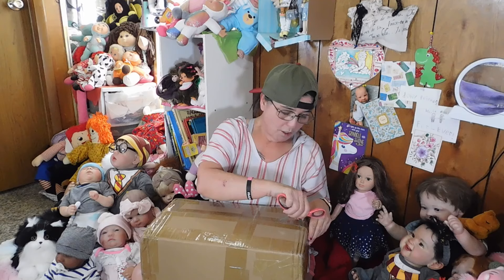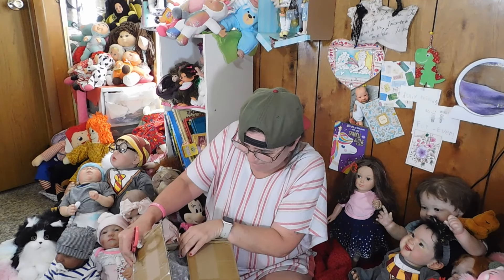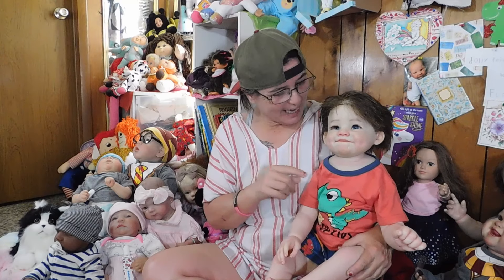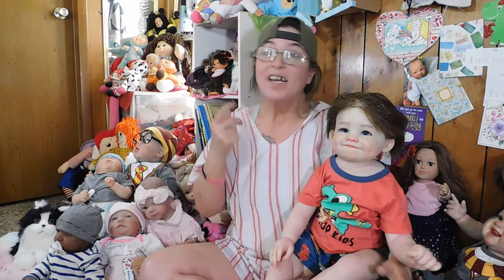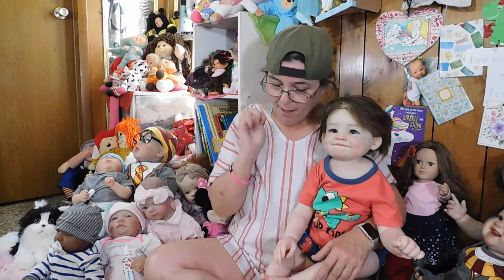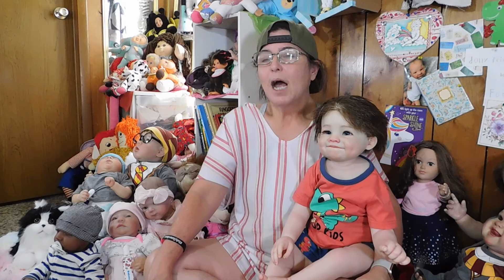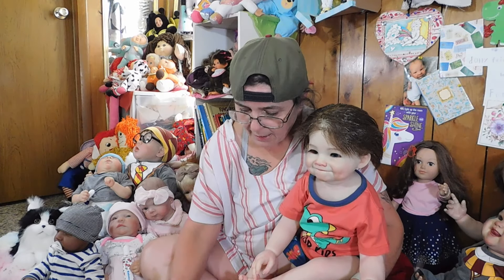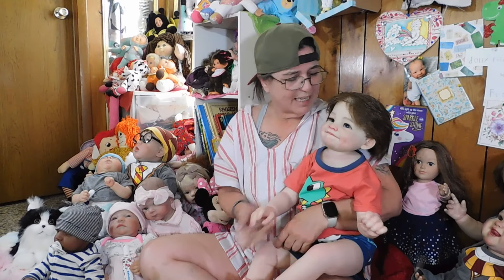Happy Mail From My Dolly Angel & She Tagged Me @ItalianPrimaDonna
Thank you to my  Dolly Angel  =)
Here are the Dolly Family I Tag
Here are the questions
1.What made you Collect Reborns
2. Do you Have other Hobbies
3.Where is your Dream Vacation
4. What makes a Perfect Saturday Night
     A) Going Out
    B )  Having Friends Over
     C) Curling up and Watching a Movie
5. Do You Have Pets
6.What is your Favorite Movie
7) How Many Reborns is the Perfect amount
8. Do you have a Wish List
9. Are you a Artist, Collector, or Both
10.Who is one of your Favorite Sculptors
     Have Fun Can Not wait to see your answer =)